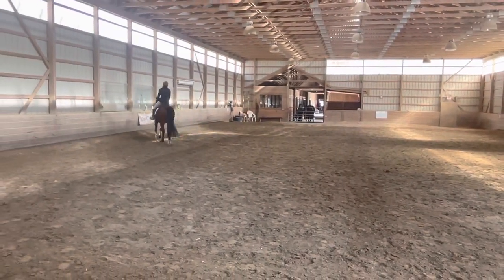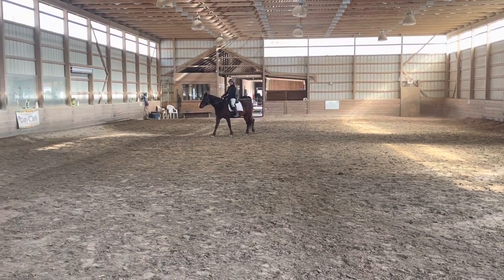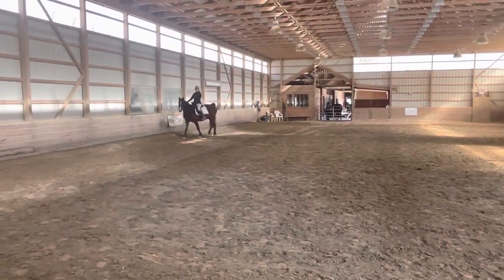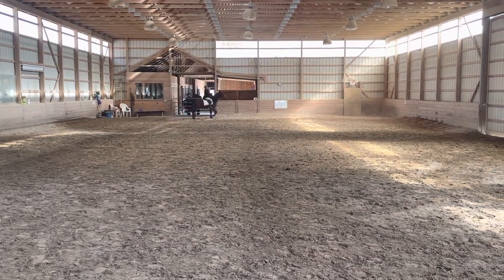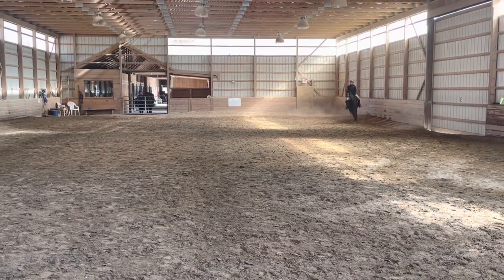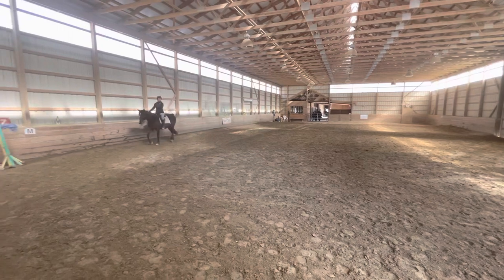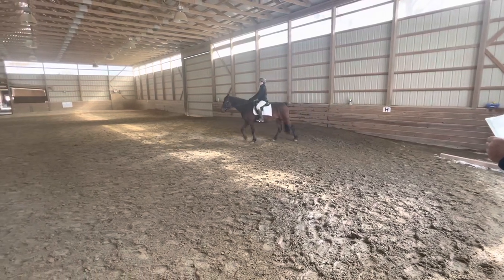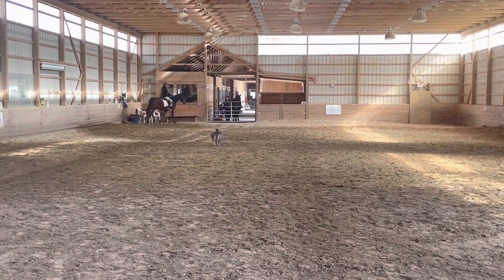Entry C be Patty Stein riding Teddy Bear